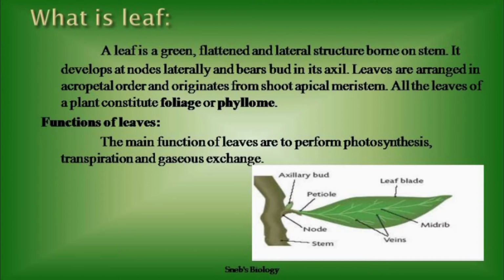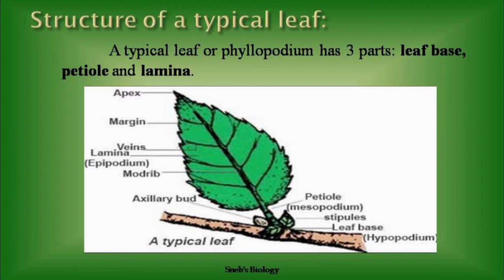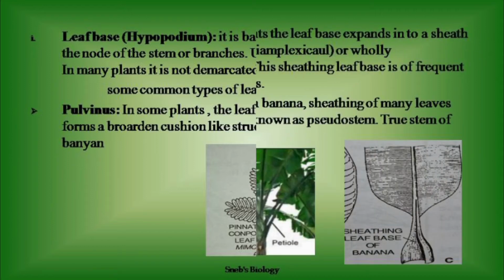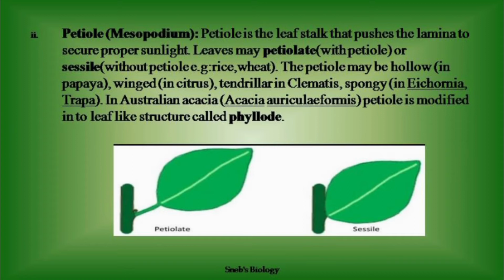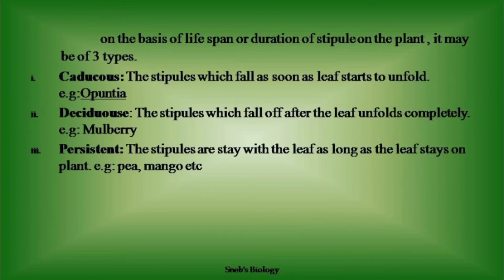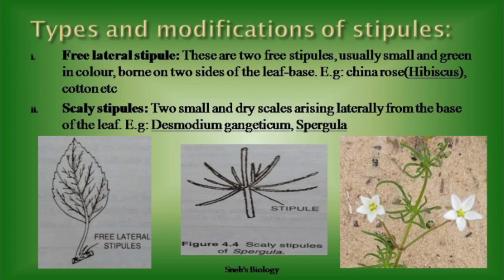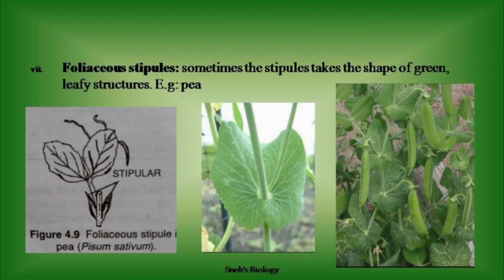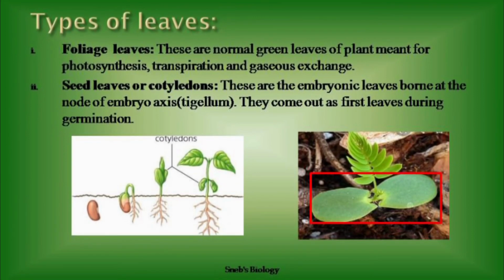PARTS OF LEAF|| Morphology Of Flowering Plants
Hello Learners!!!
This video describes the various parts of leaf with appropriate diagrams. It also includes the various types of stipules found in various leaves.

Edited By- Induprva Sahu (insta id- pravaindu)